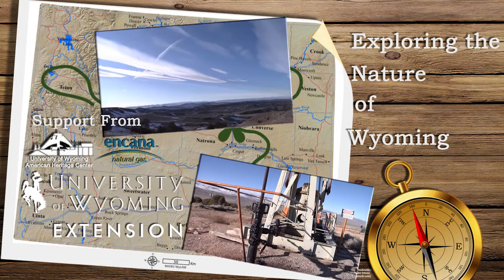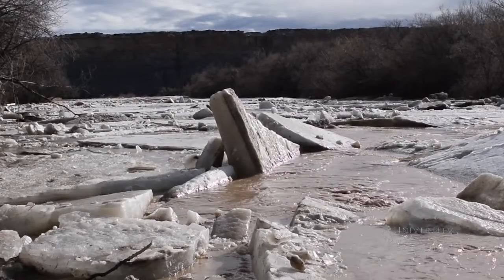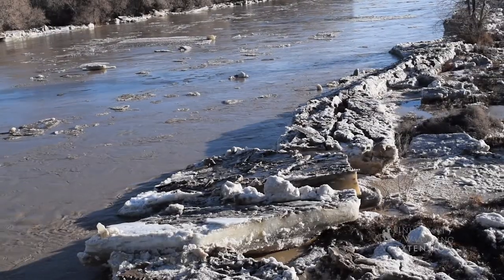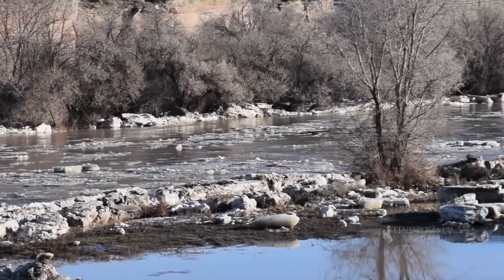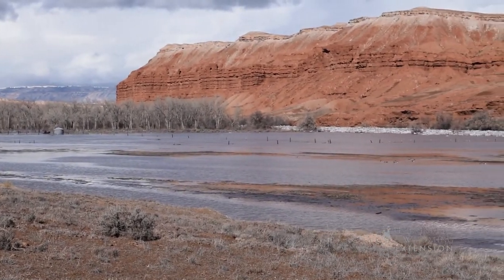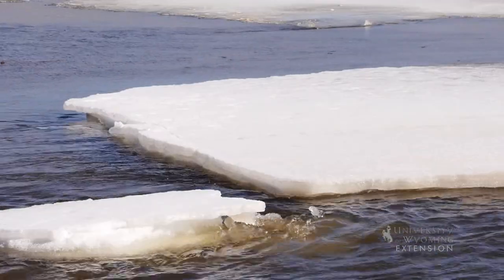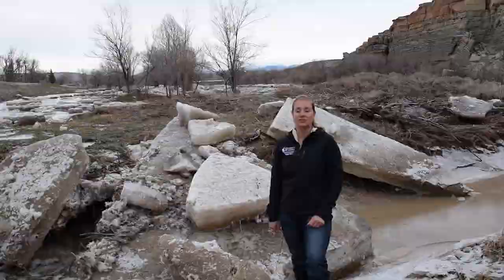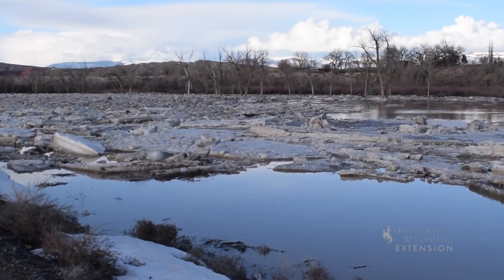Ice Jam Floods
Ice jam floods can happen in the spring or fall and can be very dramatic and sudden.

Producers:
Mae Smith - Extension Educator